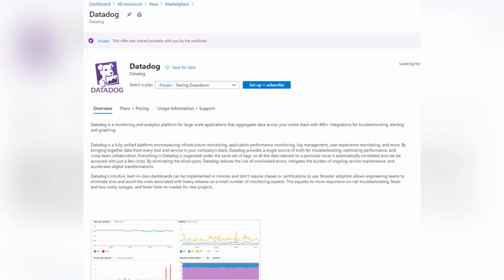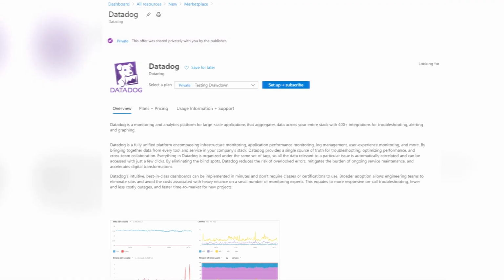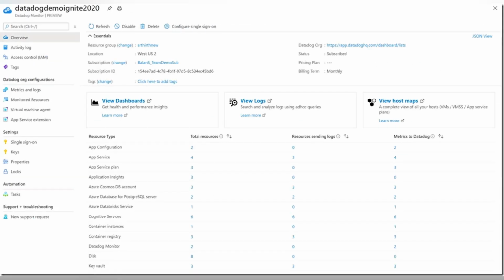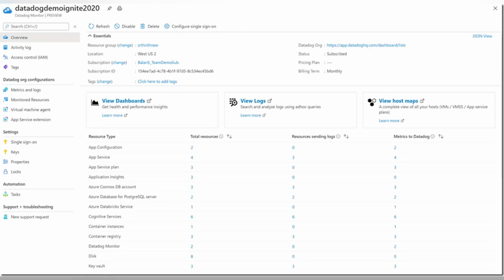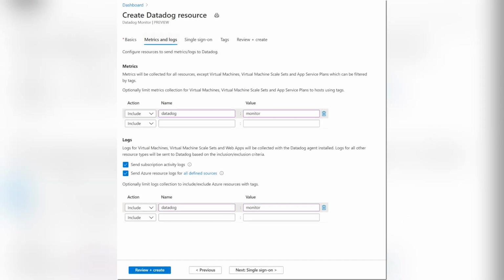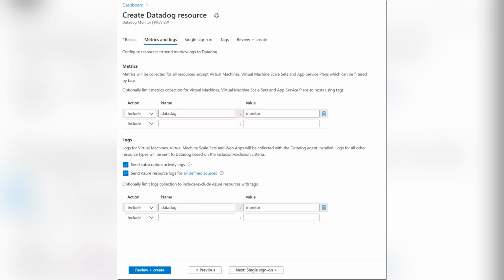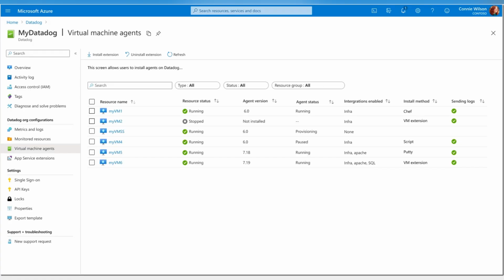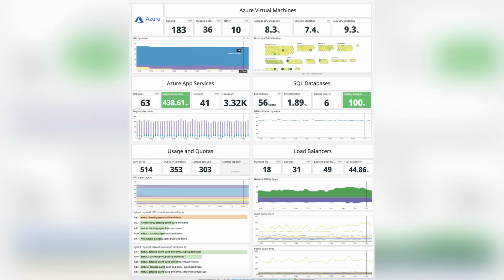How To Integrate Datadog With Azure (2026) Full Guide!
How To Integrate Datadog With Azure (2025) Full Guide!

In this video, I'll show you How To Integrate Datadog With Azure